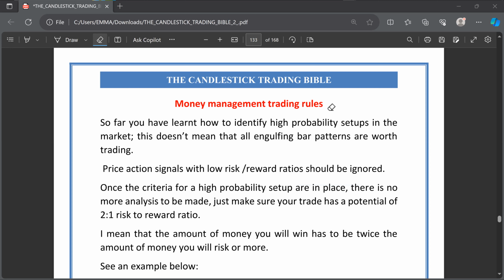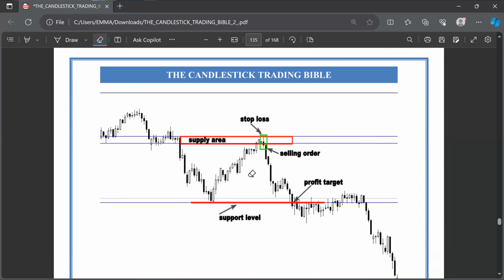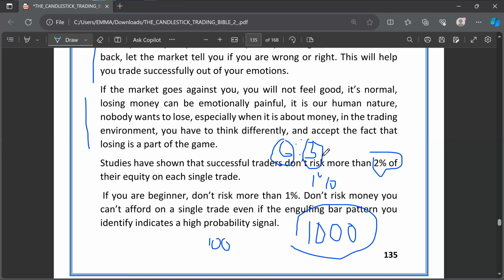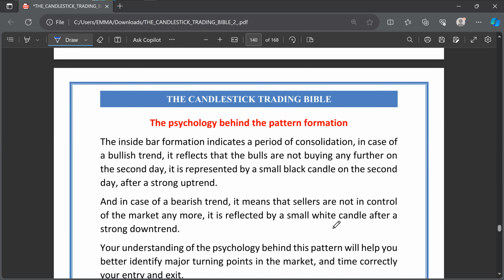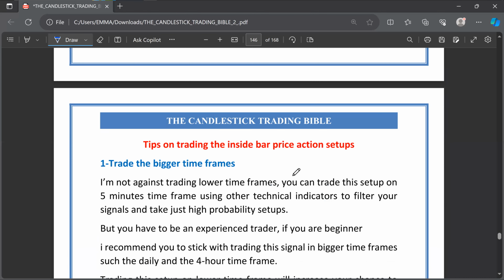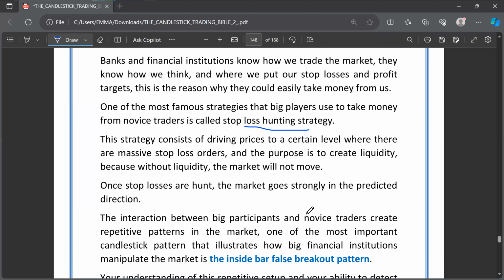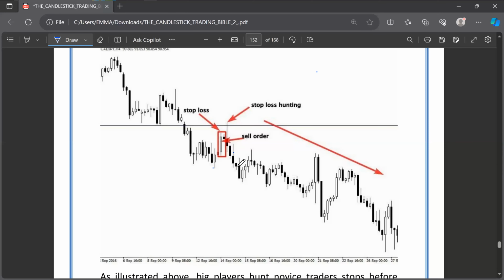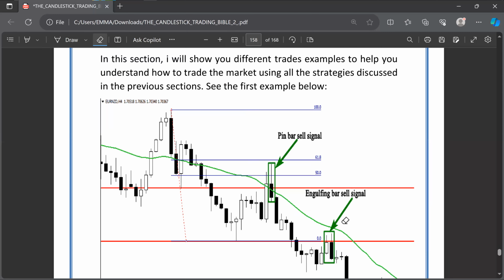Master Class Candlestick Patterns Risk & Money Management Part 2 ep24